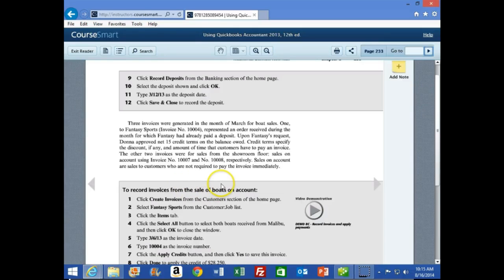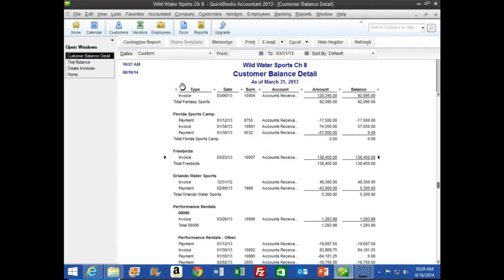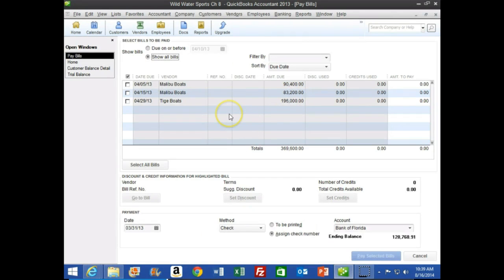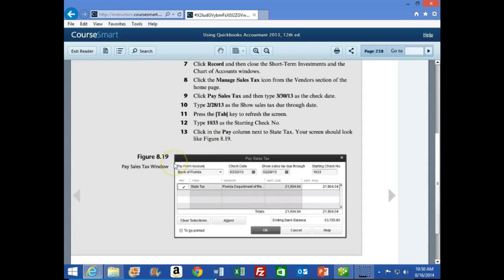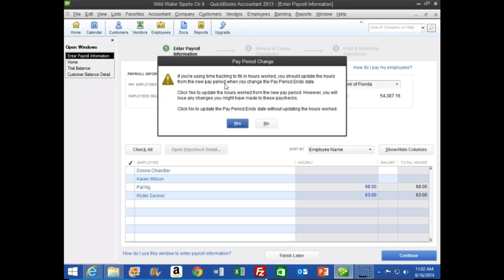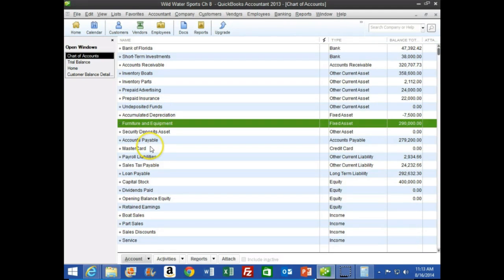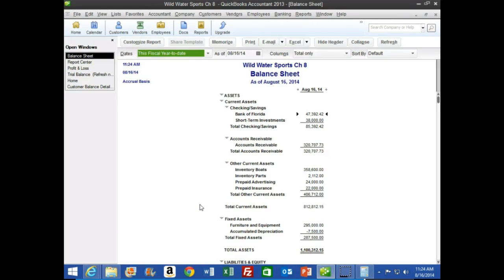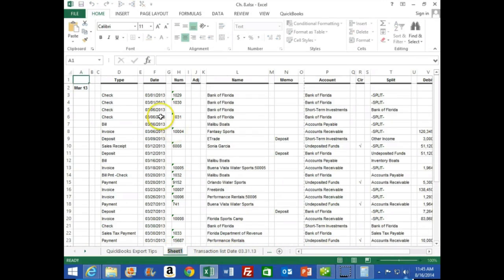Ch. 8 Part 2 Page 232 to 247 QuickBooks 2013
QuickBooks transaction. We will enter QuickBooks form including purchase orders, bills, invoices, cash receipts, and deposits. We will reconciple the bank account in QuickBooks. We will help generate forms in QuickBooks, and we will process payroll using QuickBook’s manual payroll system.